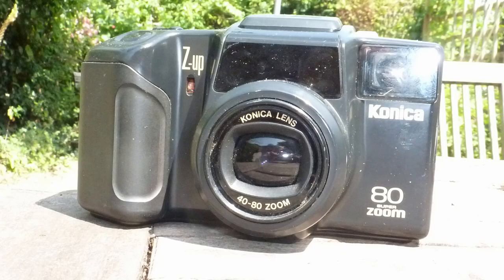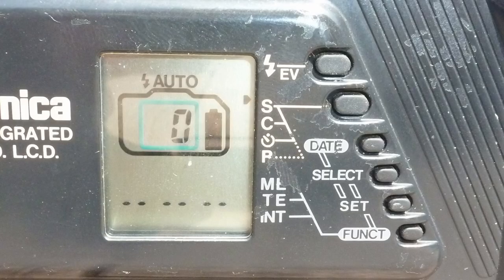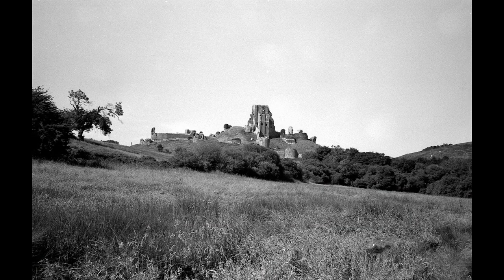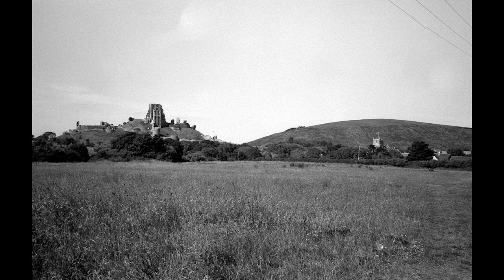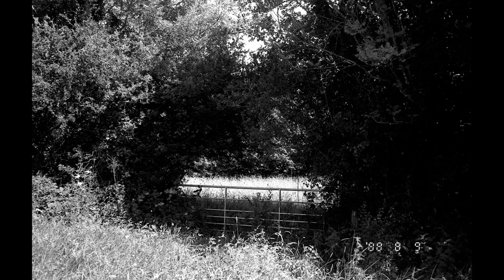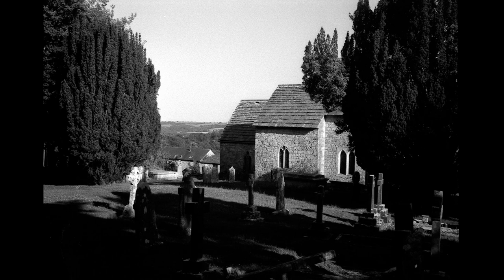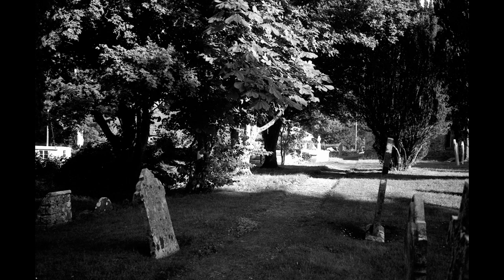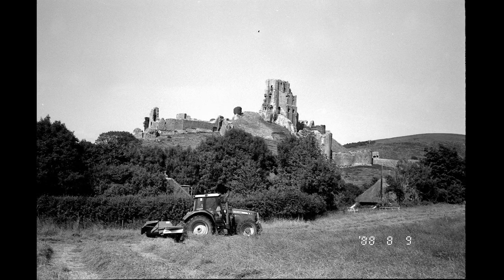Konica 7 up Super Zoom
A guide to this compact camera.